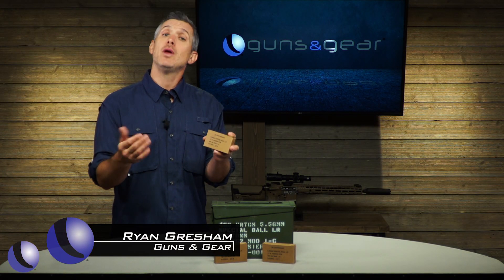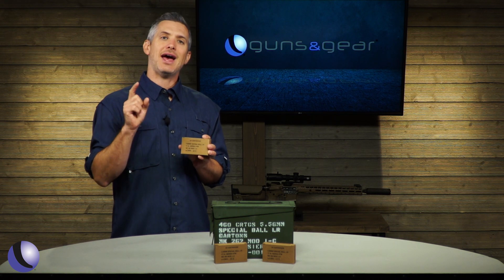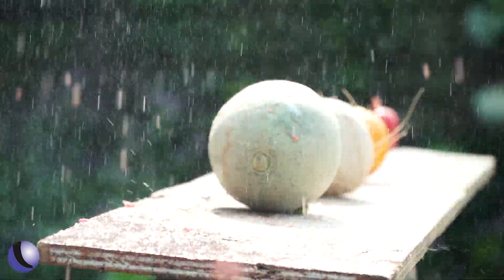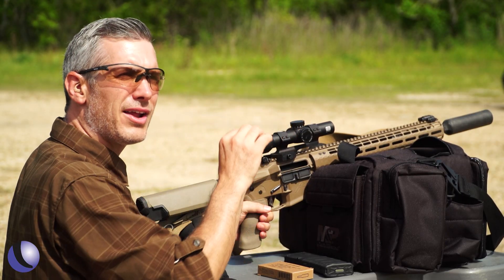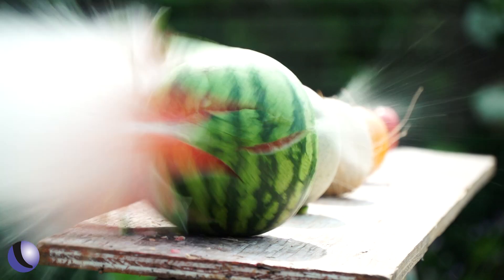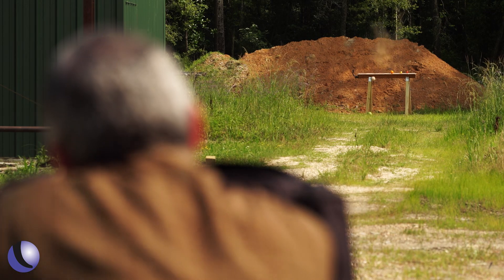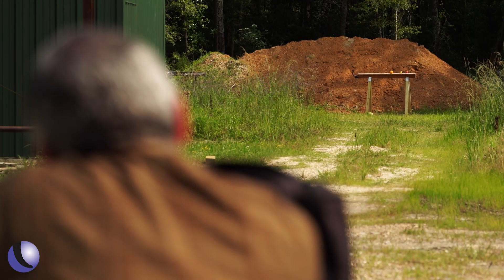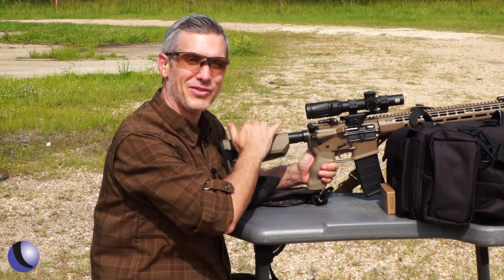Increase Accuracy with Black Hills' MK262 Mod1-C Ammo | Guns & Gear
Black Hills Ammunition's MK262 Mod1-C precision rounds are loaded with 77 grain Sierra open tipped match bullets and are built to military specs, going through rigorous accuracy testing. Guns & Gear's Ryan Gresham heads to the range for his own accuracy test - the fruit shoot.

Tune in for Season 13 of Guns & Gear on Sportsman Channel from July to December 2021 - Airing Wednesdays at 2:00 PM Eastern, Thursdays at 8:30 PM and 11:30 PM ET, Fridays at 2:30 PM ET, and Mondays at 5:00 AM ET, and on WildTV from January - June 2022, and watch full episodes